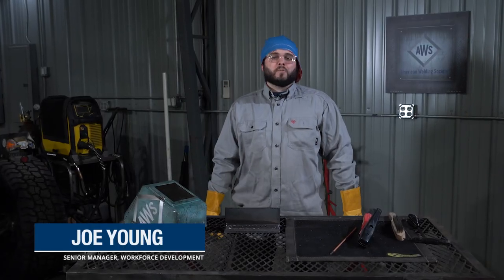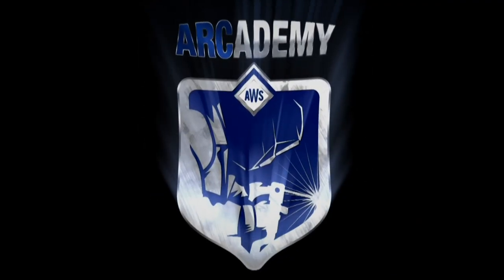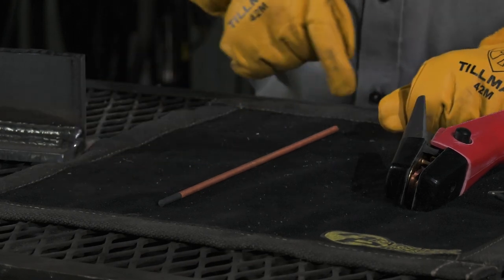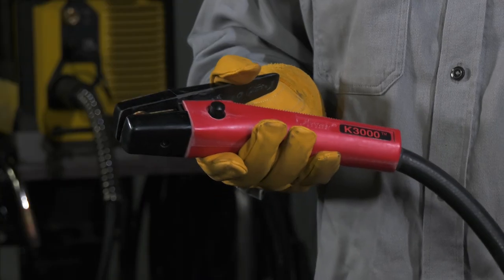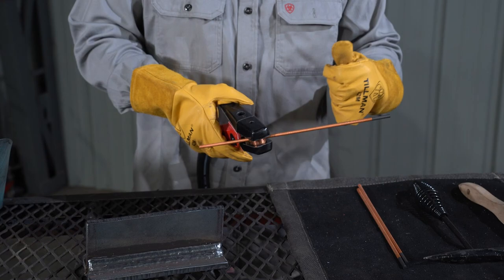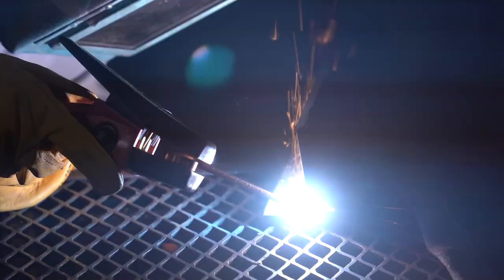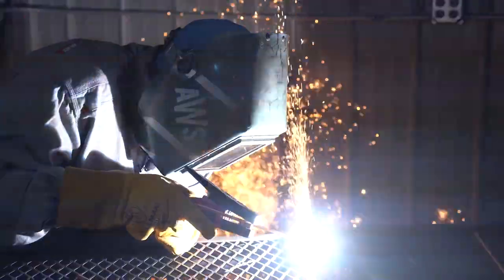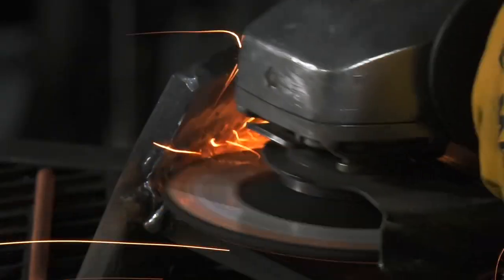ARCademy: Repair a Weld Using Arc Gouging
Follow along as Joe repairs a weld using the arc gouging method in 2 minutes!